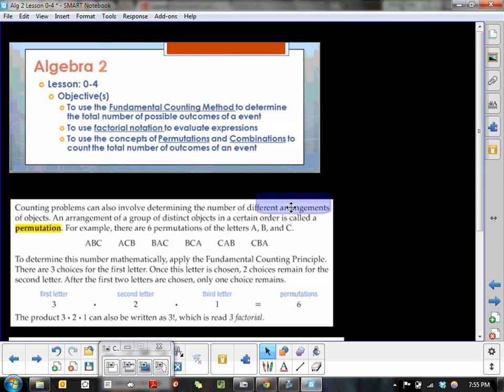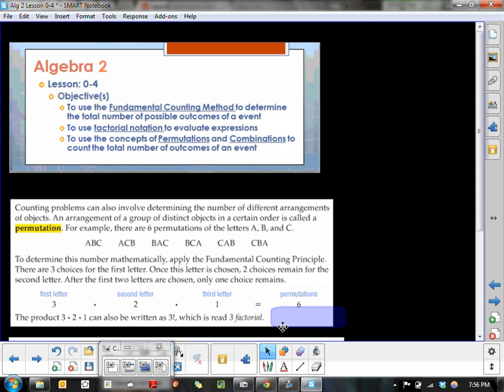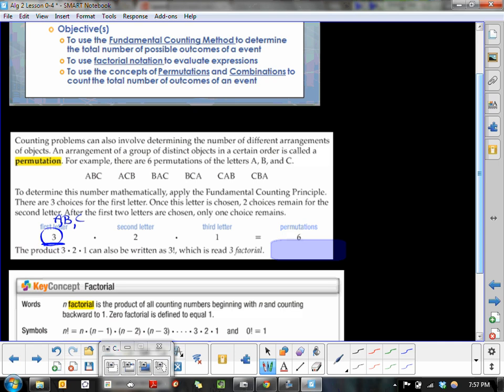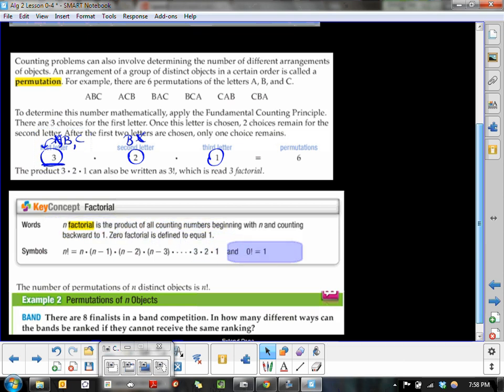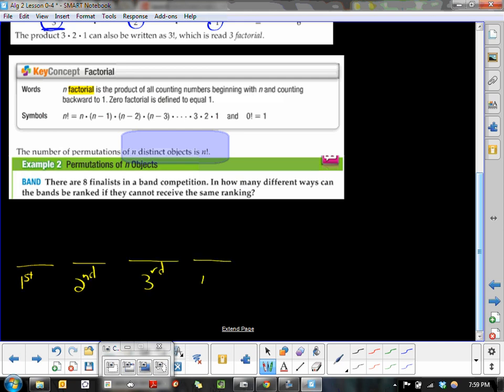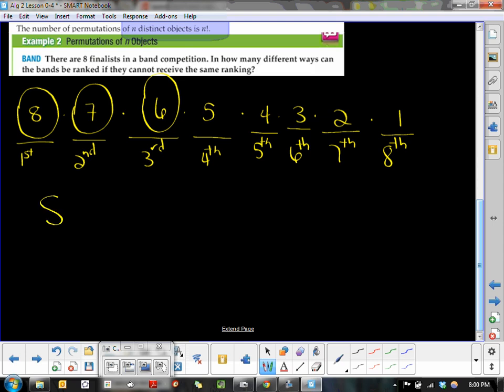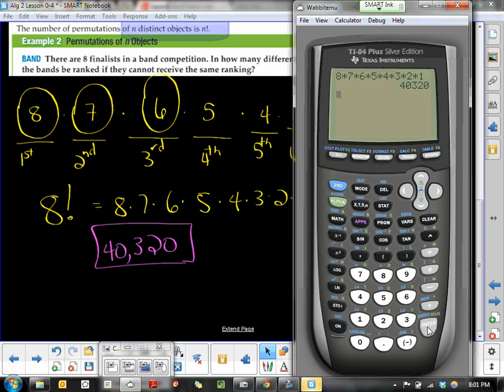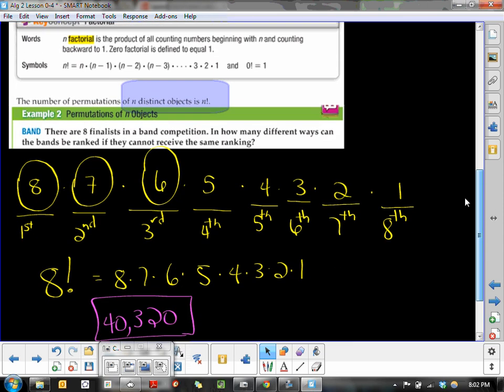Alg2 Unit 0 4 Example 2